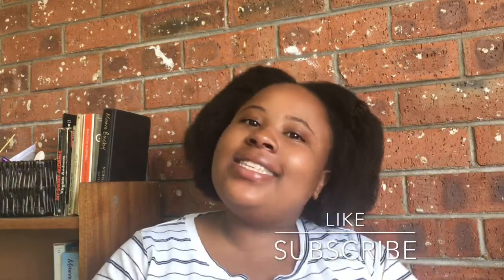Damaged Natural Hair+Heat Damage| Tips and Tricks| Mistakes I've Made| South African Youtuber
Hey guys, this one is the tricks I use to avoid or deal with damaged hair of any kind . heat damage. colour damage etc. hope you enjoy this video and I hope it helps a natural sister out!

Song
Future_city_funk

lindi_mase - Instagram
Lindiwe Nan'camane Maseko - Facebook
@lyndeii - Twitter